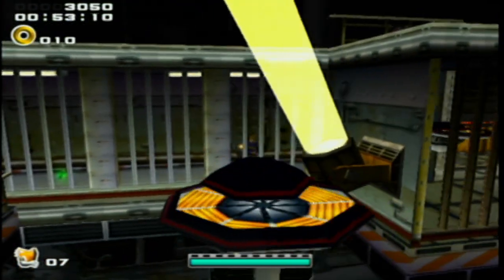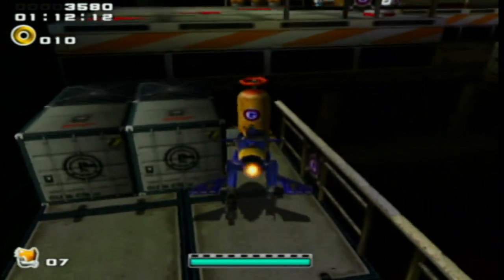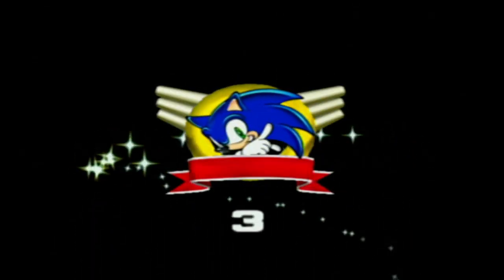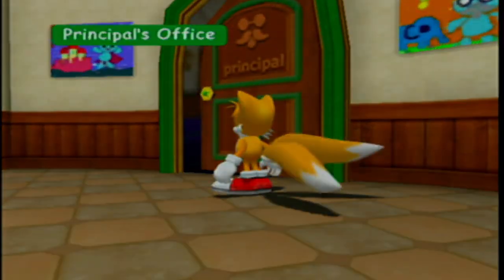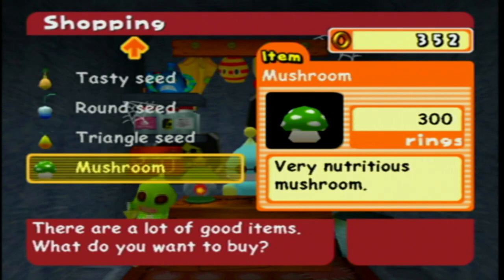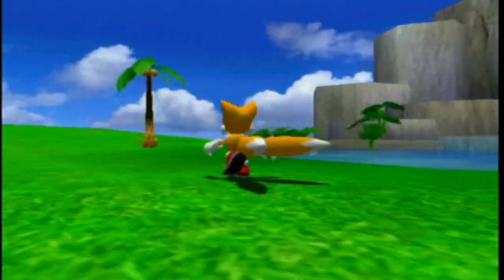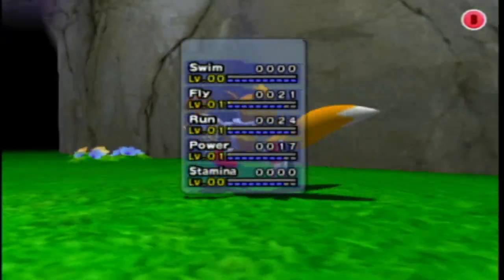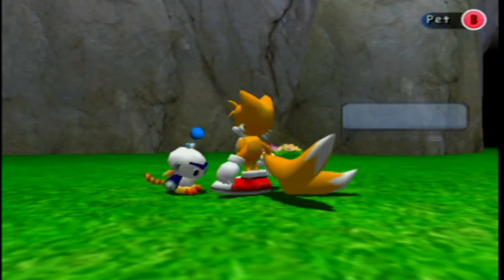Prison Lane | Sonic Adventure 2 Battle [3]